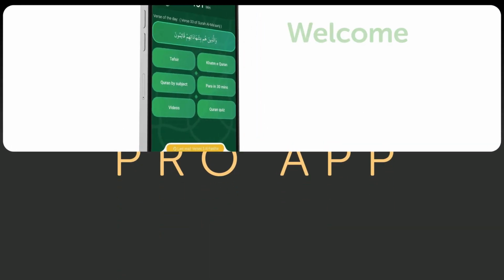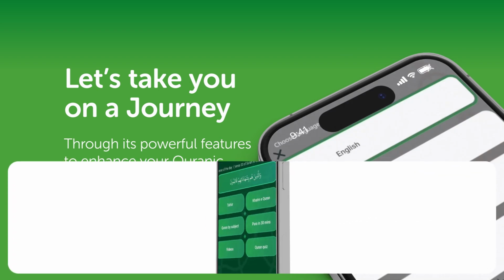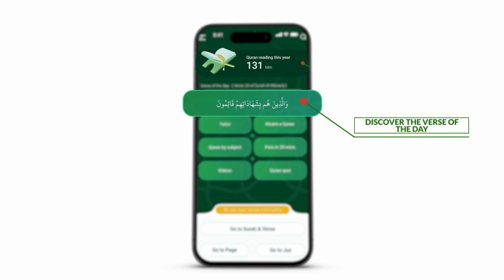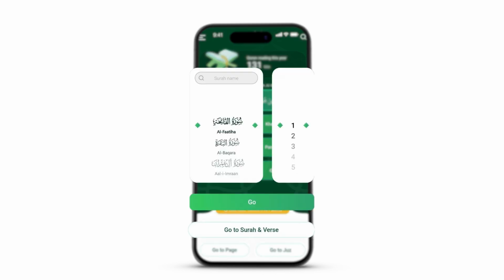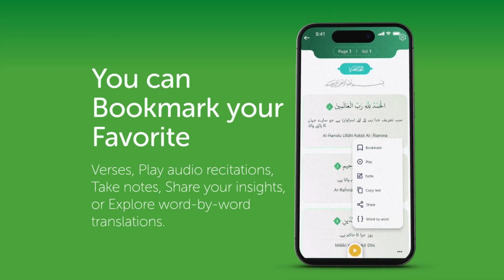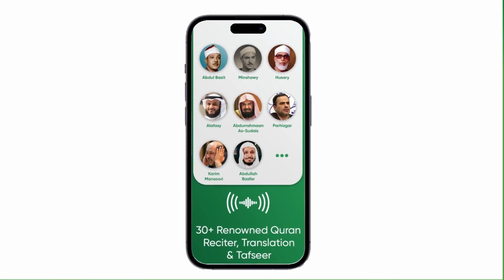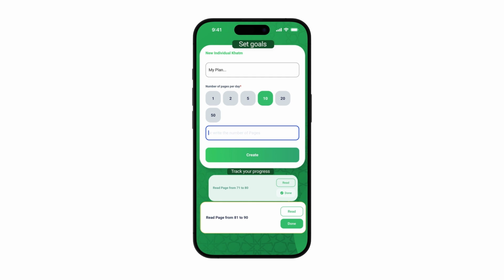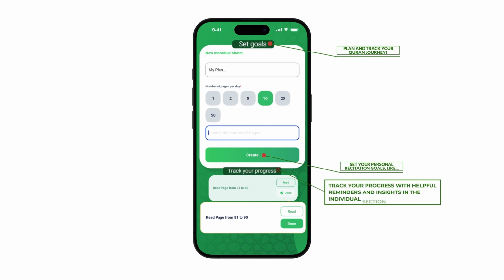Learn How To Use Sabeel Quran Pro App !